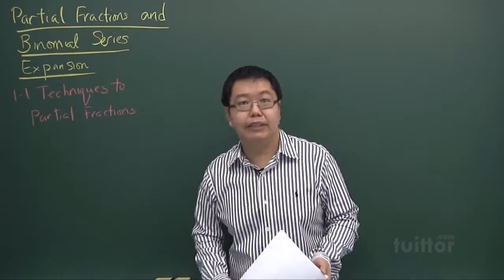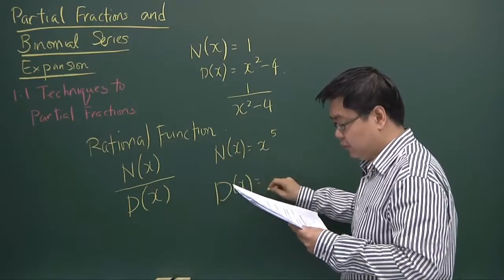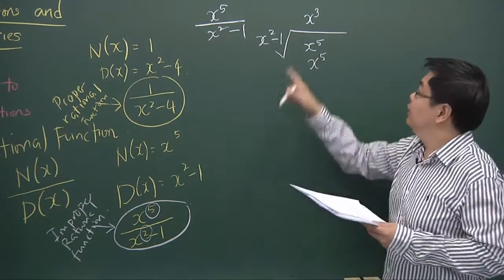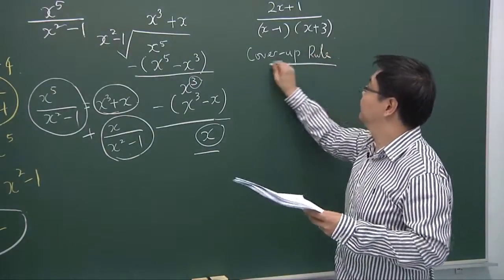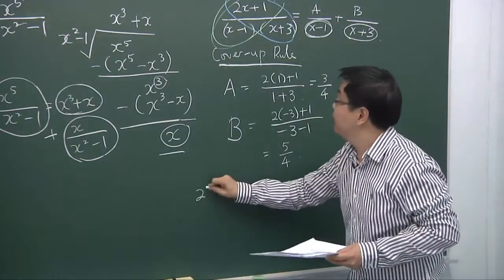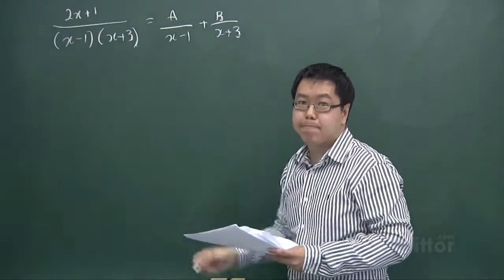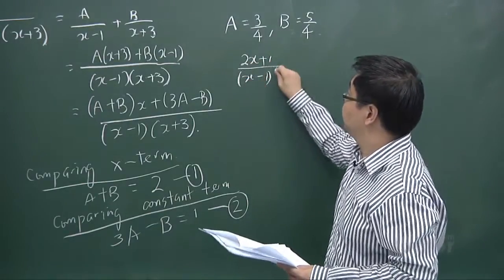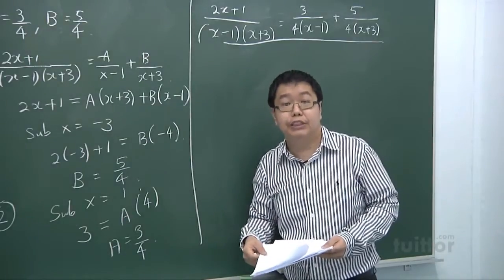JC Mathematics H2 - Topic 1 - Partial Fractions and Binomial Series Expansion Demo Video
Topic 1 - Partial Fractions and Binomial Series Expansion Demo Video